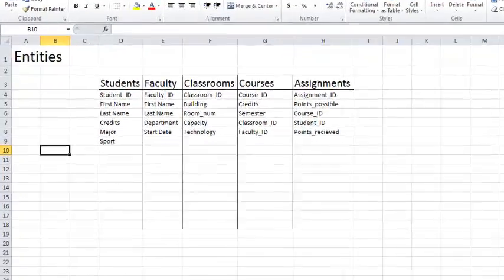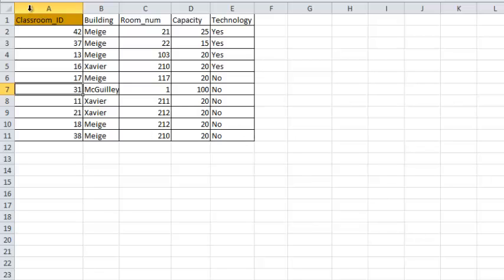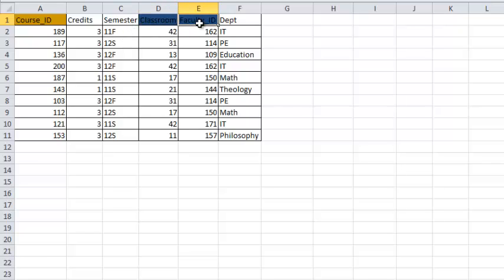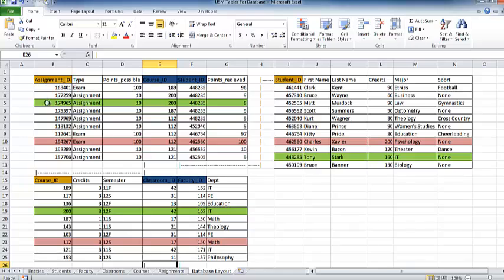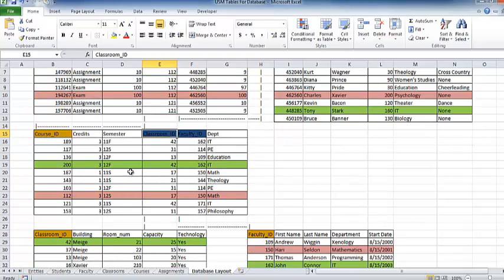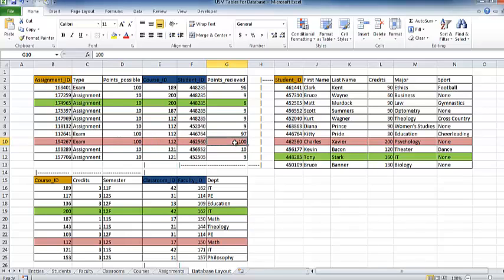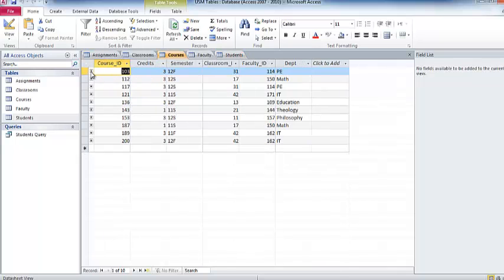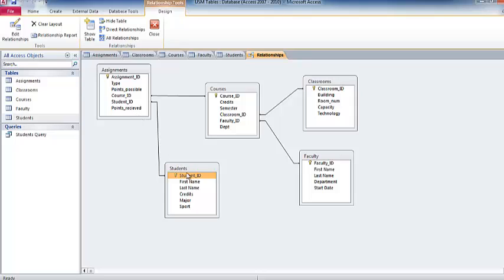Access:Database Basics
I explain the basics of access database access, including primary keys, foreign keys and table relationships.